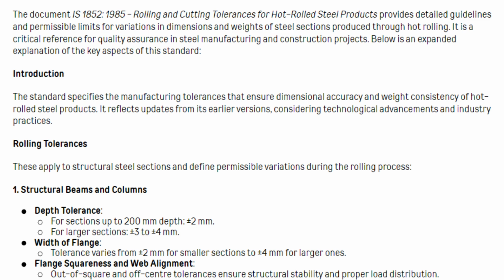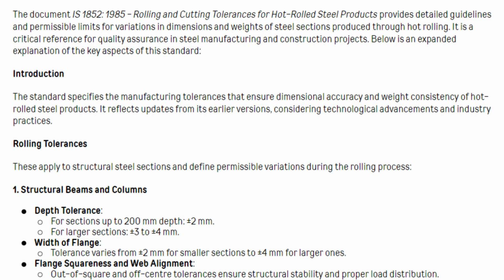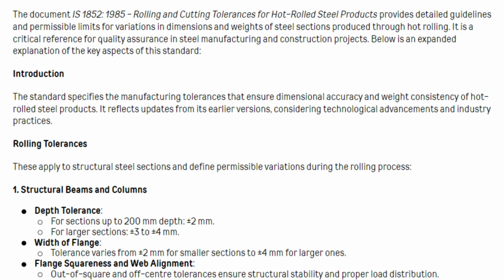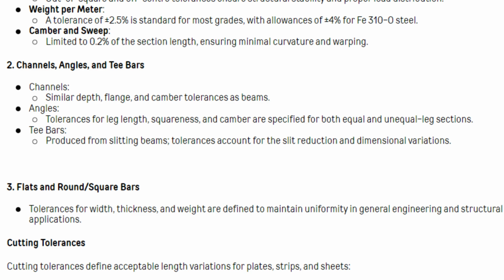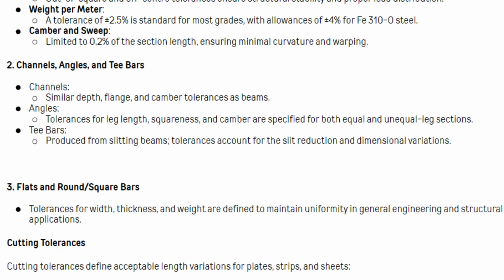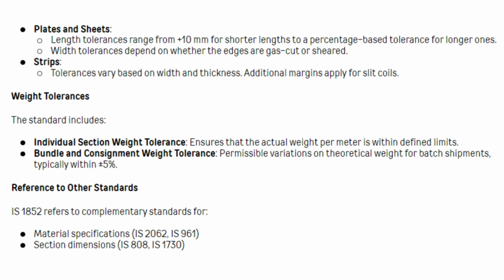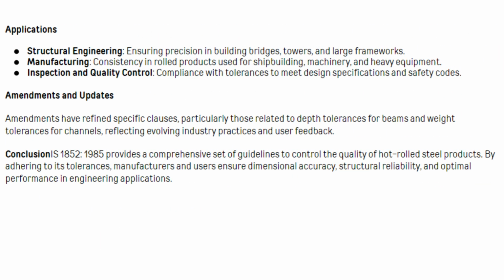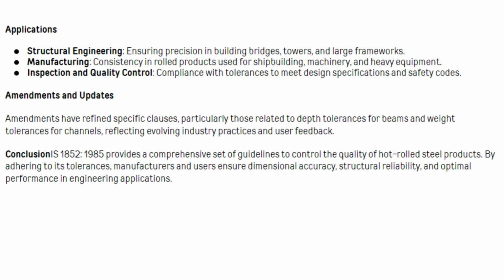IS 1852 1985 Rolling and Cutting Tolerances for Hot Rolled Steel Products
The document IS 1852: 1985 - Rolling and Cutting Tolerances for Hot-Rolled Steel Products provides detailed guidelines and permissible limits for variations in dimensions and weights of steel sections produced through hot rolling. It is a critical reference for quality assurance in steel manufacturing and construction projects.